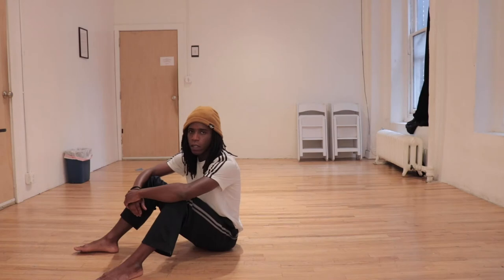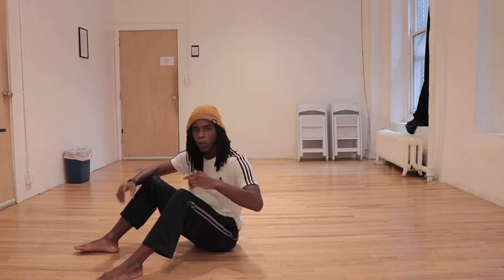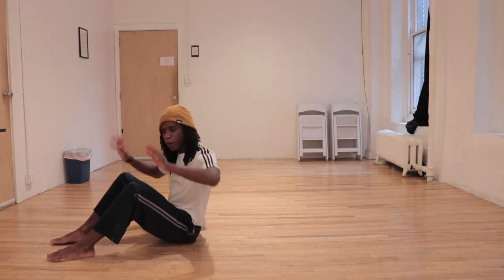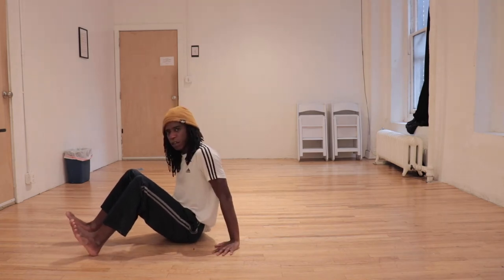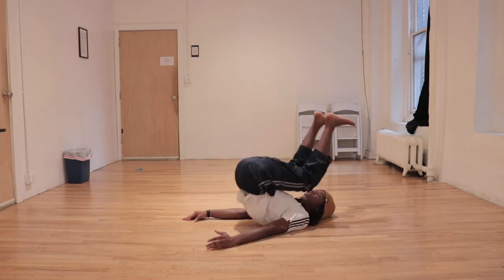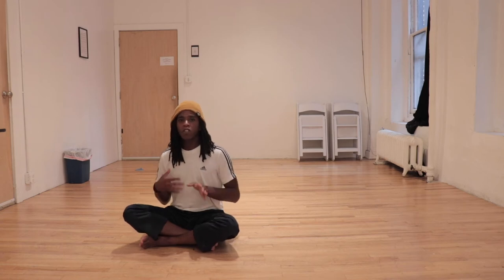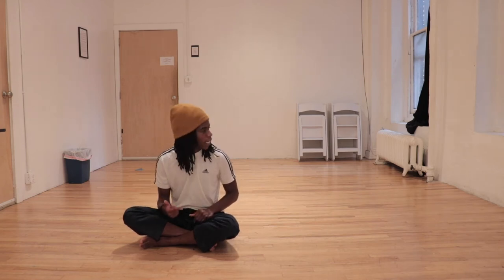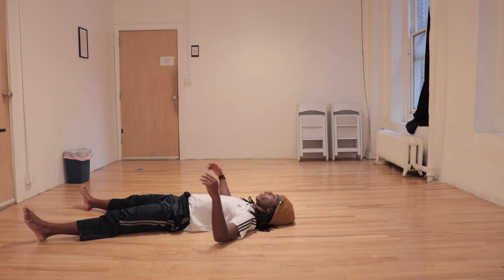Basic Contemporary Floorwork | Backwards Shoulder Roll | Kizuna Dance TV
KIZUNA DANCE TV is a platform for lovers of contemporary floorwork, a central online hub for sharing floorwork-oriented ideology, tutorials, films, and performances.

Kizuna Dance is an international repertory ensemble that blends streetdance with contemporary floorwork to create dances that celebrate the Japanese culture. The company has performed nationally and internationally at prestigious institutions and festivals in fifteen states and internationally in Japan, Mexico, France, and the UK. Kizuna Dance was founded by Artistic Director Cameron McKinney, whose work has been recognized through fellowships from the U.S.-Japan Friendship Commission, the Alvin Ailey Foundation, the Asian Cultural Council, and through commissions from numerous institutions across the country and abroad.